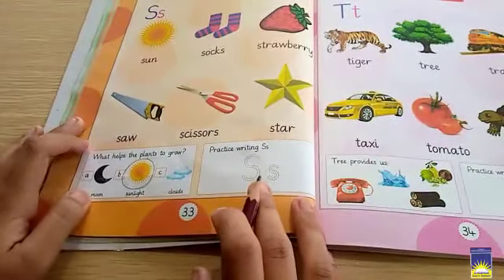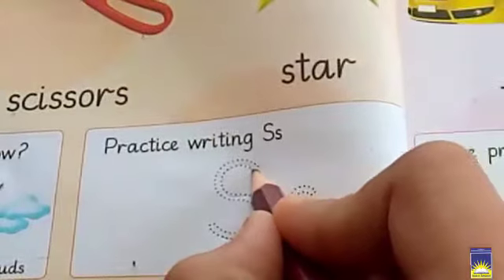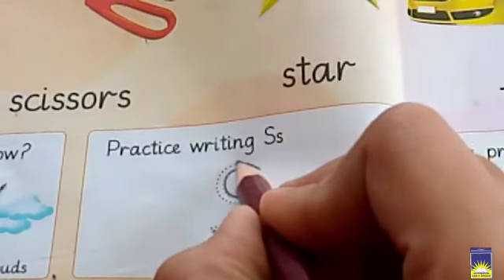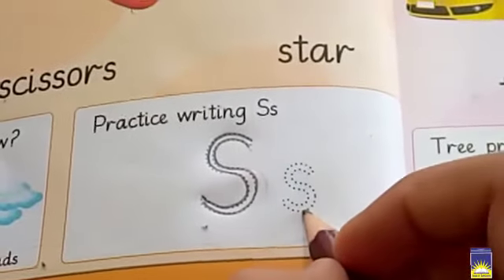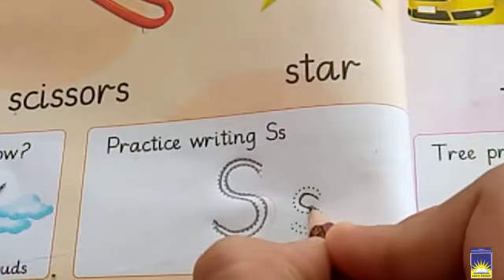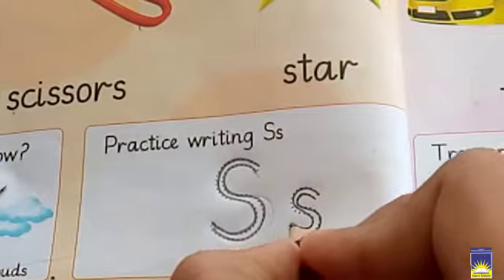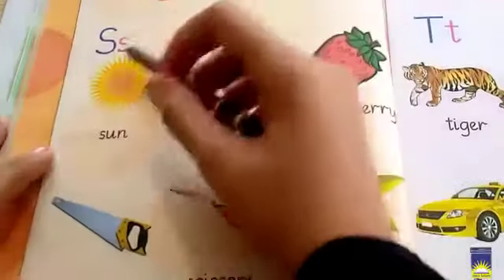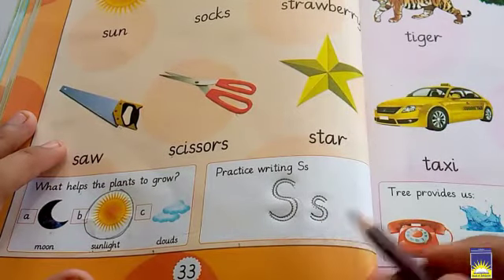Nursery English | week 3 day 1